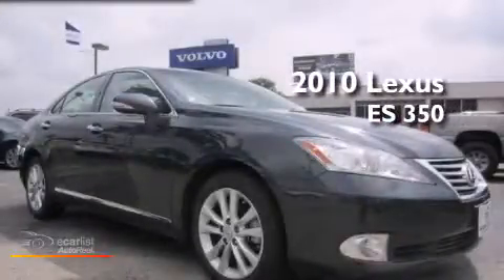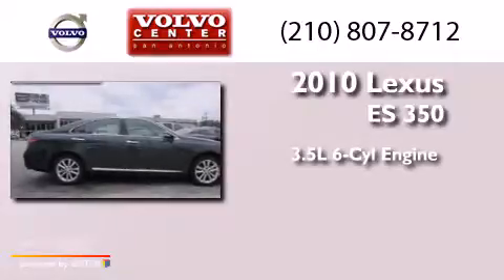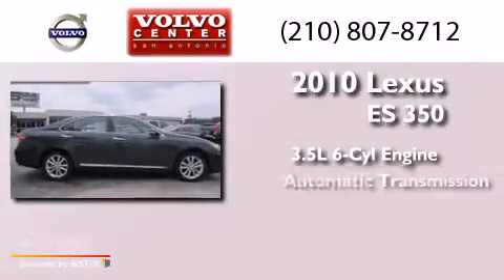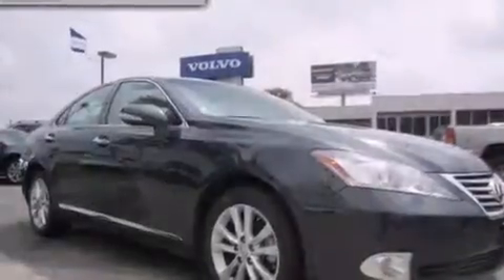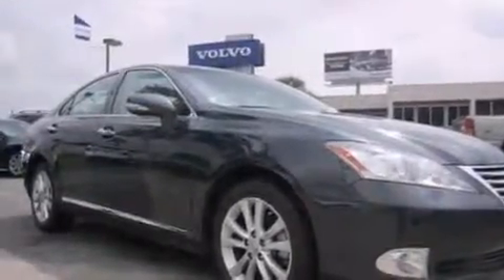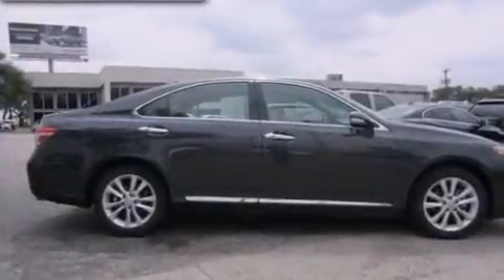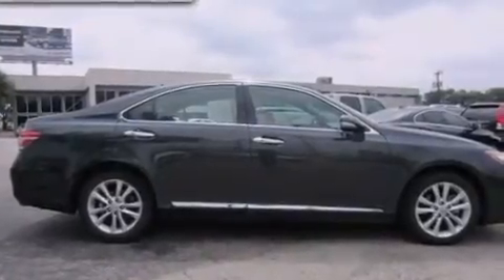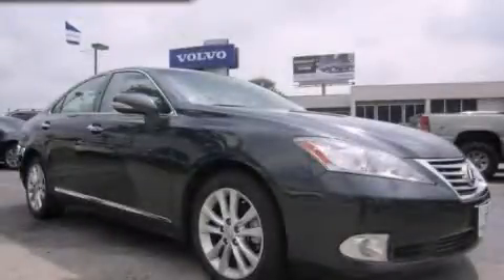2010 Lexus ES 350 San Antonio TX 78209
We have been honored to serve the San Antonio TX area , we promise that your experience at our dealership will exceed your expectations ! Year : 2010 Make : Lexus Model : ES 350 Engine : 3.5L SFI 24-valve V6 engine Trans .